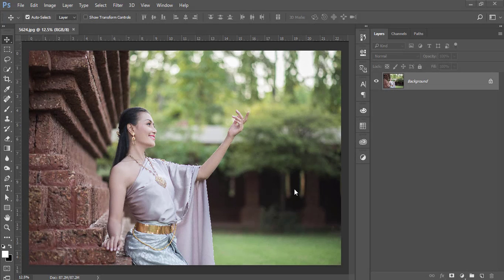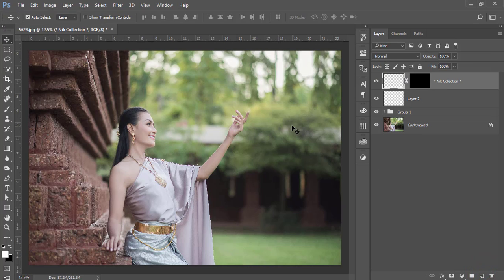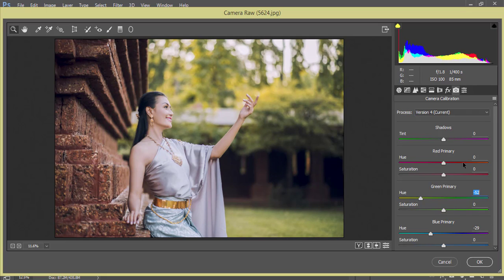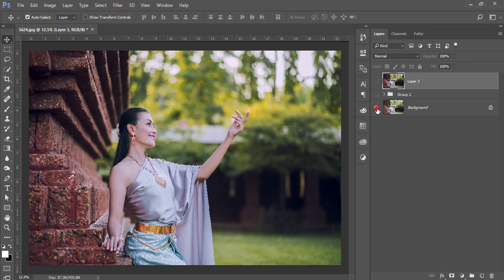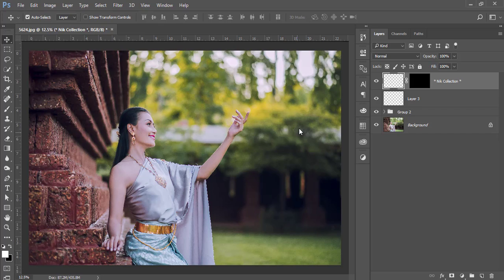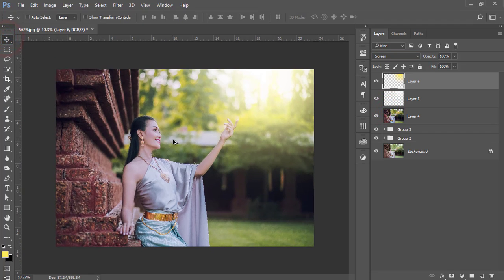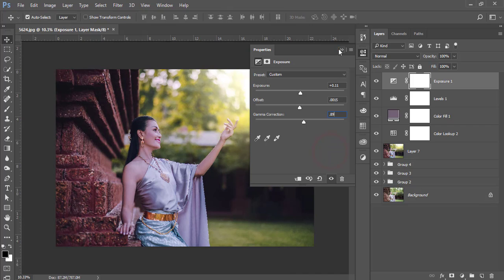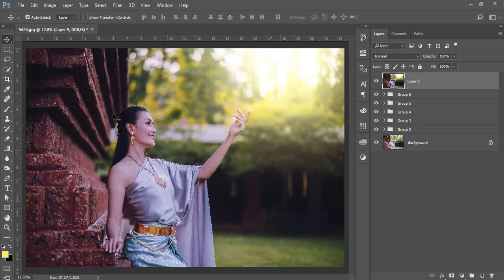Outdoor Portrait Editing Technique in Photoshop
Hi Everyone i am gonna show you a new thing today. Outdoor Portrait Editing Technique in Photoshop photoshop_tutorial, how_to_edit outdoor_portrait, photoshop cc